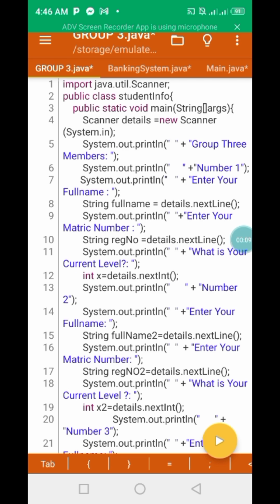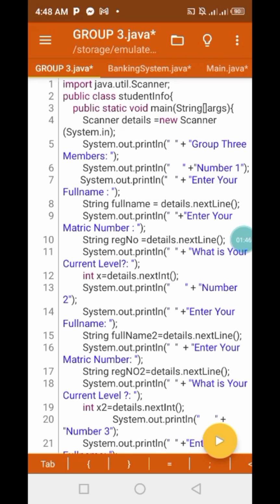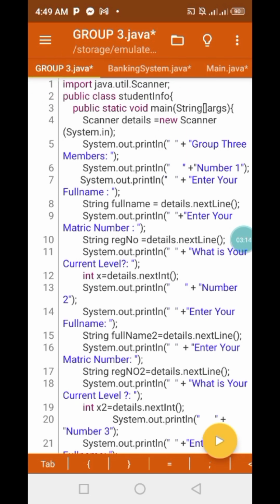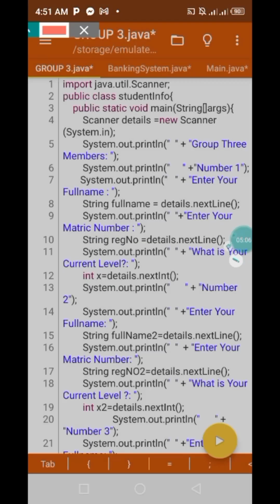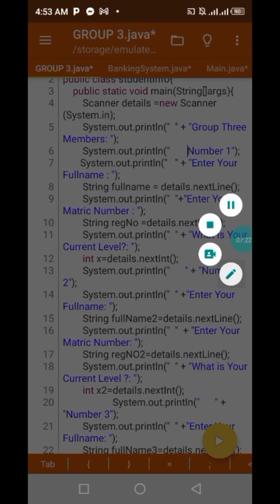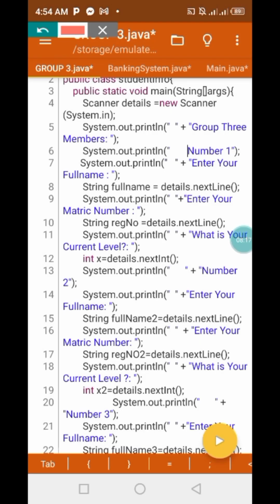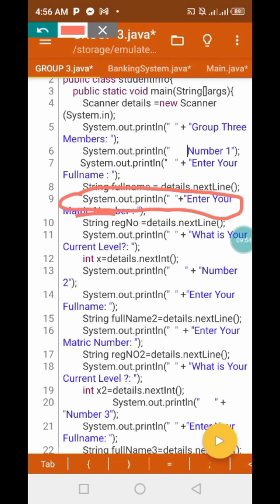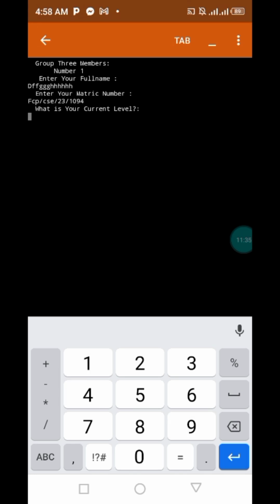How To Accept Input From Users in JAVA | FULL GUIDE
You can use your android phone.